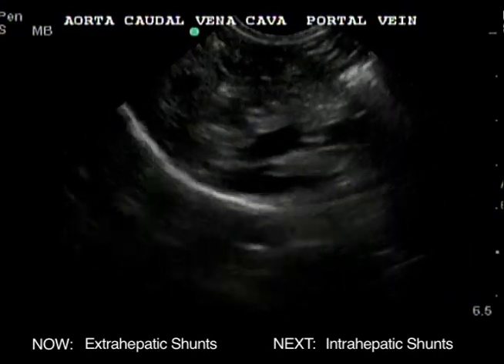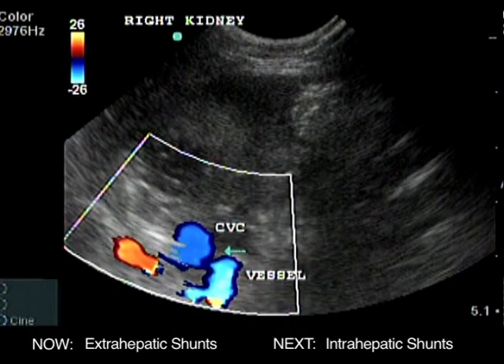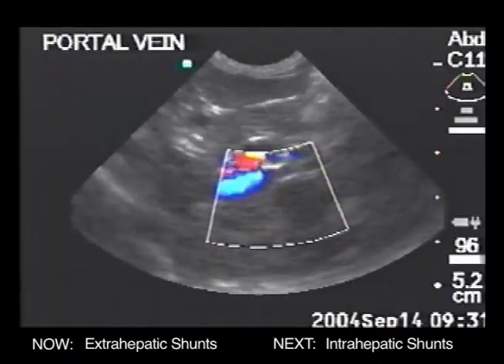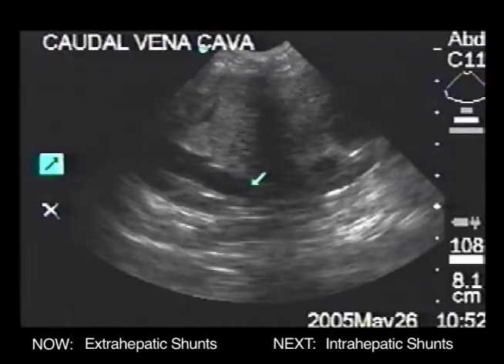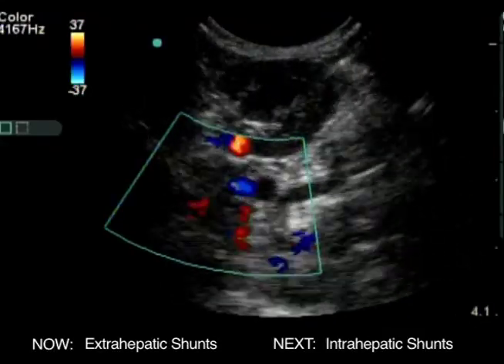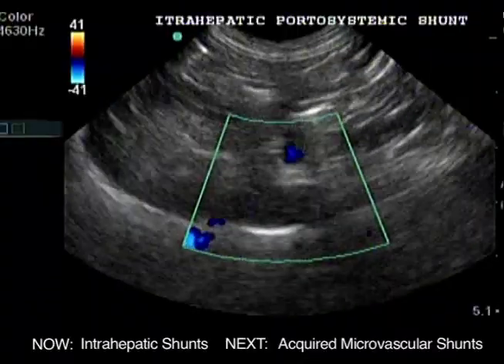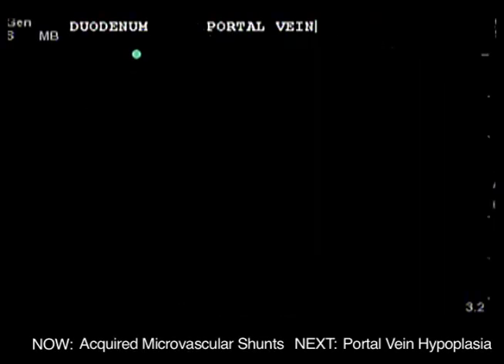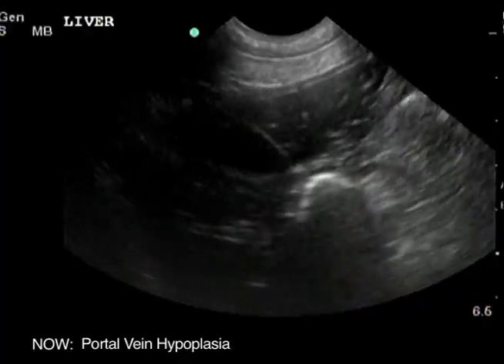6 Liver: Abnormal Appearance 3